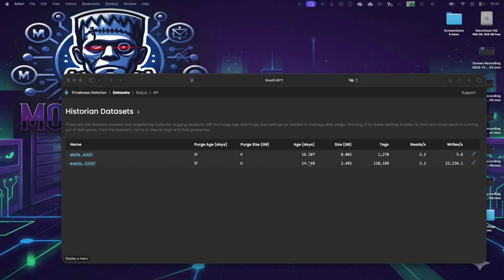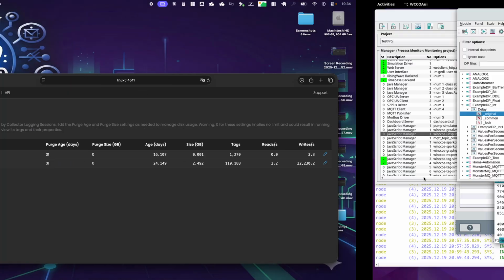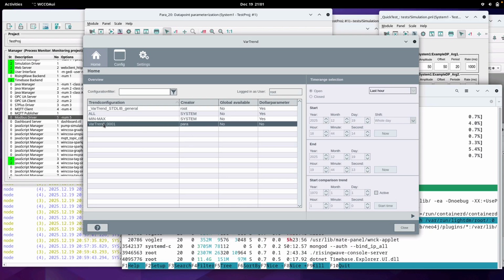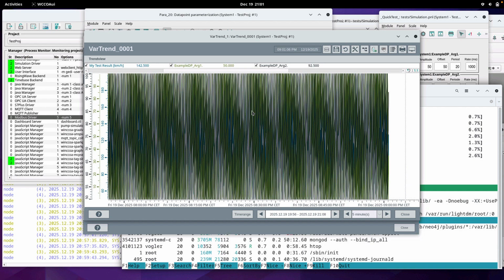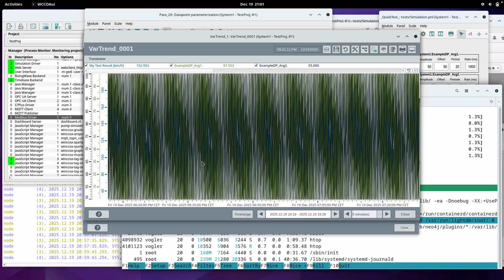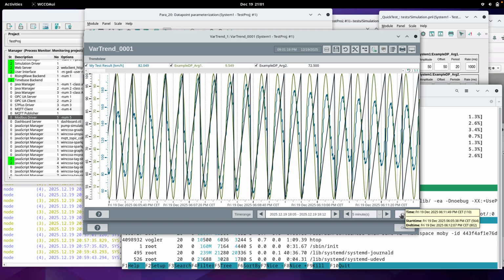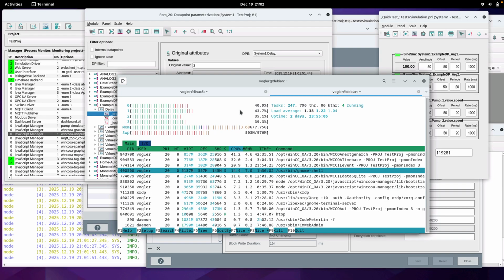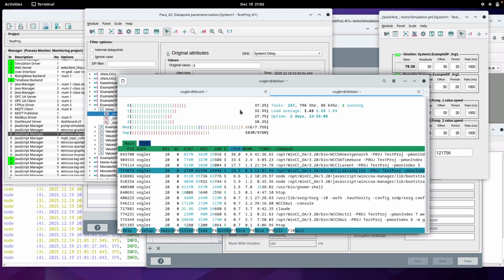WinCC OA & Timebase Historian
One more new backend for the WinCC Open Architecture Next Generation Archiver. I have added a TimeBase logger! Now you can log your WinCC OA data directly to the open-source historian TimeBase. It works pretty nicely. Handling more than 100k value changes per second is easy.